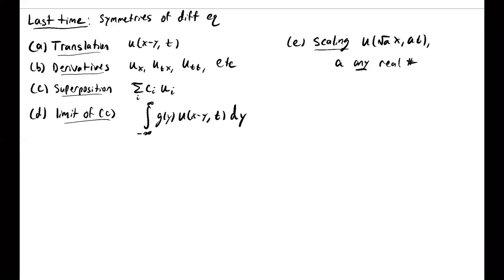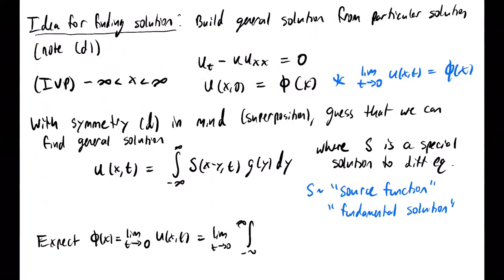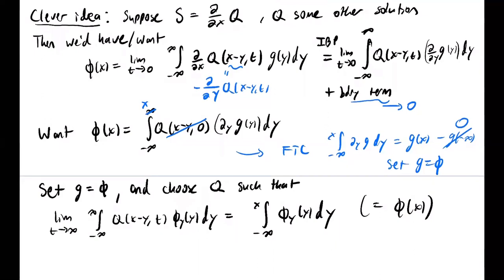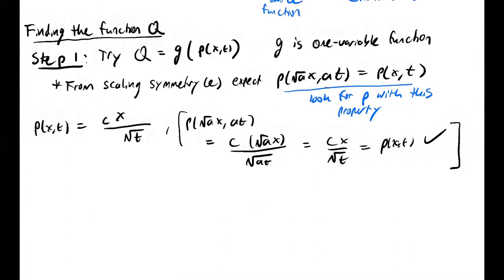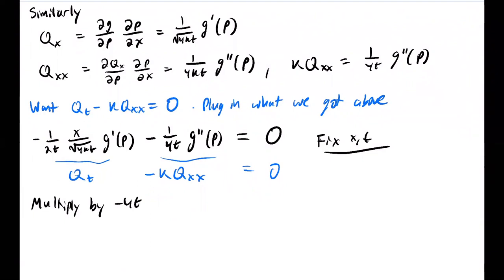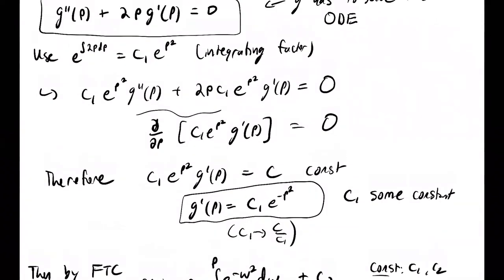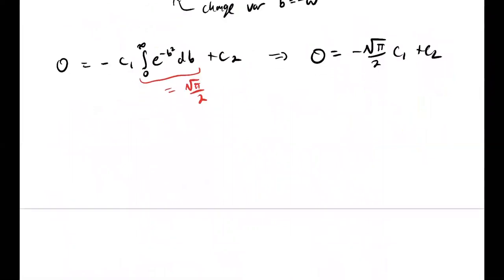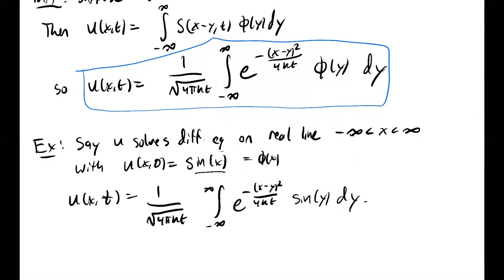Lecture 8: Solving the diffusion equation on the real line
We derive the solution formula for the diffusion equation on the real line.